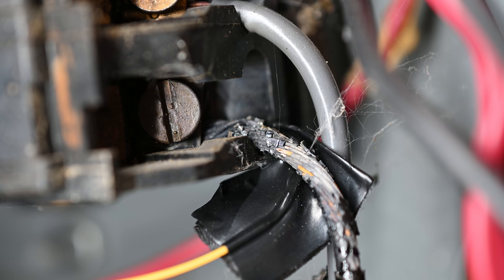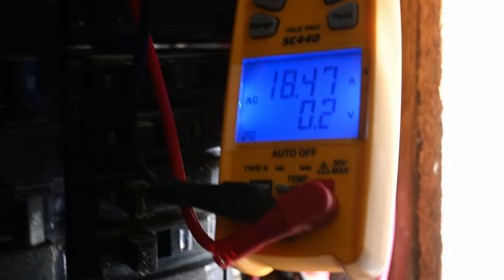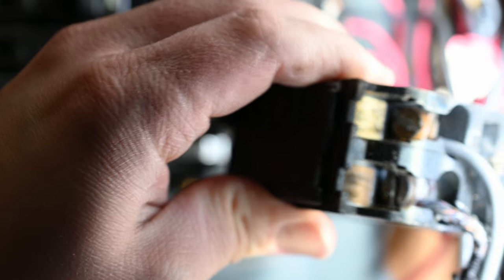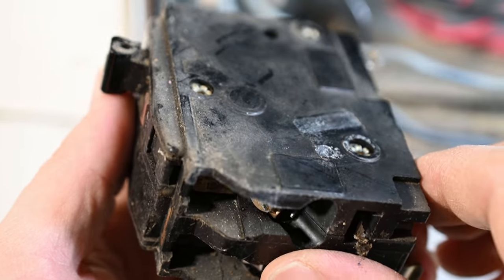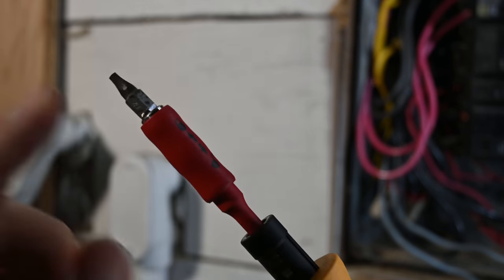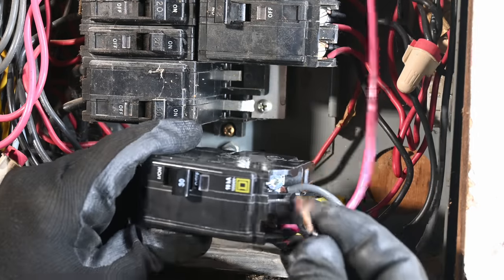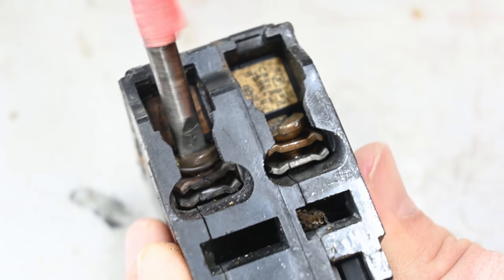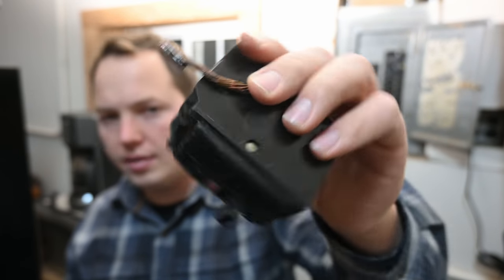Burned Wire On Breaker - Torque Screwdrivers & Why You Should Probably Be Using One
Fieldpiece SC260 Clamp Multimeter With True Rms
Wiha Torque Screwdriver (WITH BITS!)

Non-Contact Voltage Tester with Receptacle Tester
Affordable Torque Screwdriver Options

Master Lock 493B Lockout Tagout
Square D Breaker Lockout Bracket
Other Universal Breaker Lockout Kits

Pick up a Sense monitor and get $25 off with code BENJAMIN

In this video we troubleshoot and diagnose the reasons behind a burned wire connected to a double pole breaker in an electrical panel.
It appears that the reason that this connection failed was that the connection was never properly tightened or torqued.
While using a torque screwdriver can be an extra step in already tedious work, there is added value through knowing that all of your connections will be set to the correct specification.

0:00 - Torque Screwdriver On Breakers Intro
0:19 - Why You Should Use A Torque Screwdriver
0:56 - Real-World Scenario
2:45 - Breaker Lock-Out Bracket
3:45 - Breaker Loose Connection Symptoms
6:29 - Breaker Trips
7:20 - Removing Main Panel Breaker
7:55 - The Culprit
9:20 - Replacing Damaged Breaker
10:09 - Our New Wiha Torque Screwdriver
13:55 - Joe To The Rescue
14:56 - Gas Cap Torque Value
16:40 - Applying Proper Torque To Breaker Screws
18:55 - Push In Breaker & Test
21:45 - Disassembling Old Breaker
26:55 - SUBSCRIBE!!!

Ben